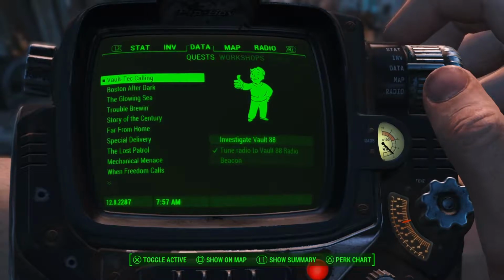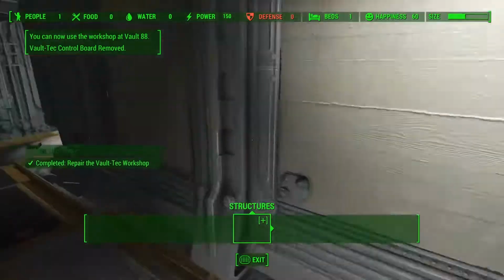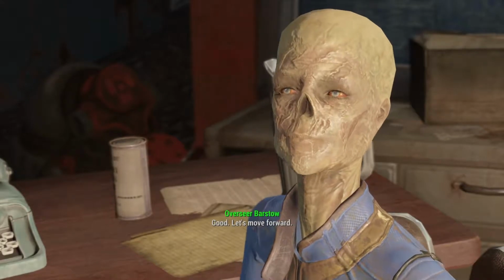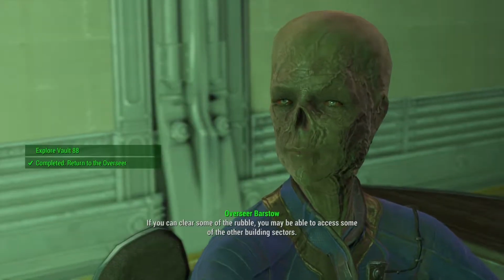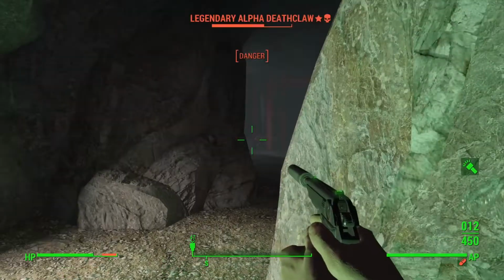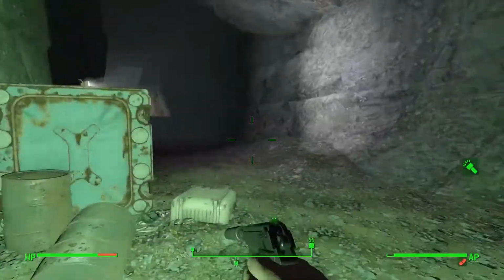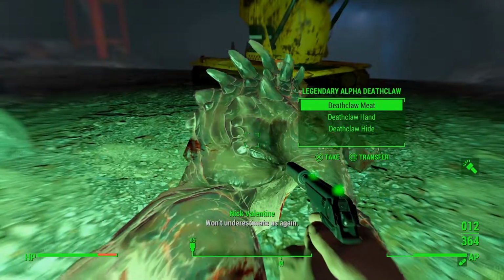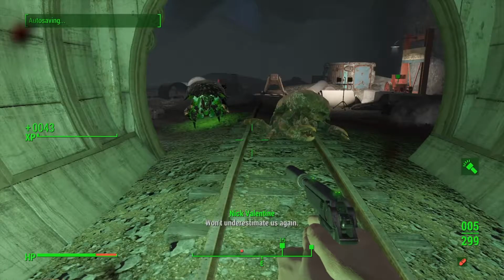A NEW LIFE UNDERGROUND! -- Fallout 4: Vault Tec Workshop Episode 1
Today we're playing the vault-tec workshop DLC in Fallout 4!
they overseer scared me
she wasn't what I was expecting

WATCH THE WHOLE VIDEO TO FIND OUT!

HERE'S WHAT I USE TO HELP ME MAKE BEING A YOUTUBER EASIER

GET PAID TO WALK WITH THIS APP
www1.sweatco.in/i/gamez.for.dayz

check out the gang's channels

CHECK MY TWITTER BOYOS!

PEACE!!